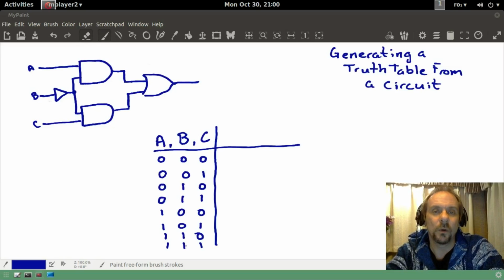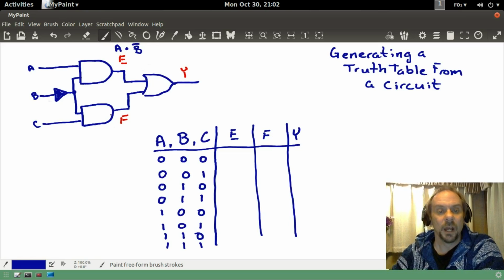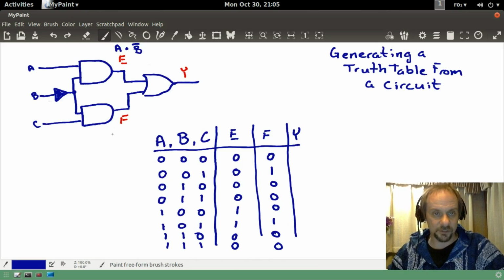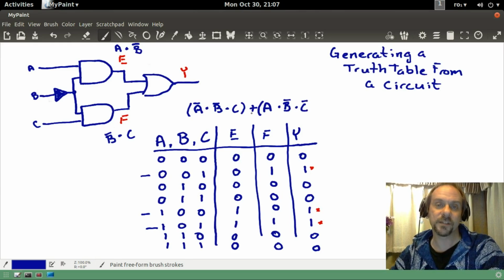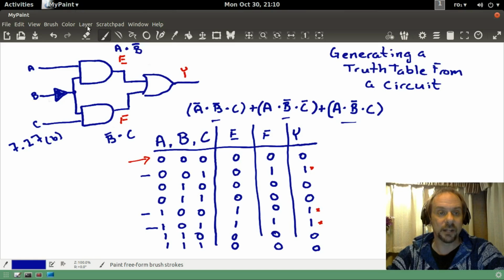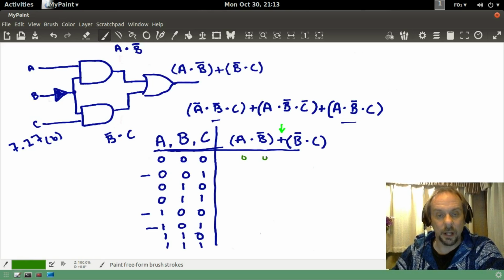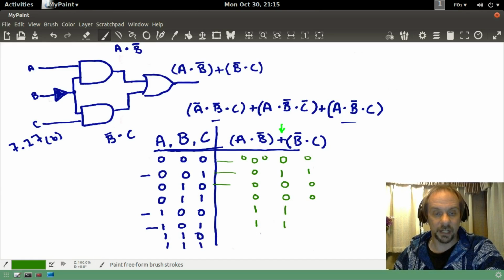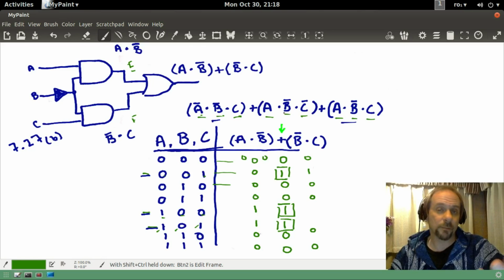additional 5.2.1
Developing a truth table from a circuit and a canonical S.O.P. equation from the truth-table